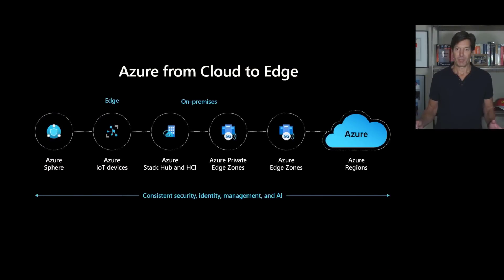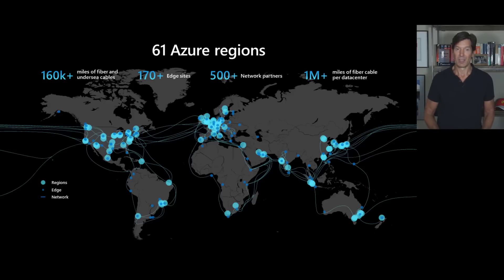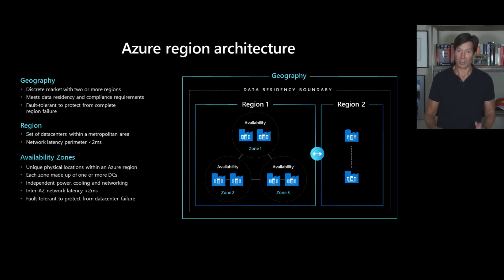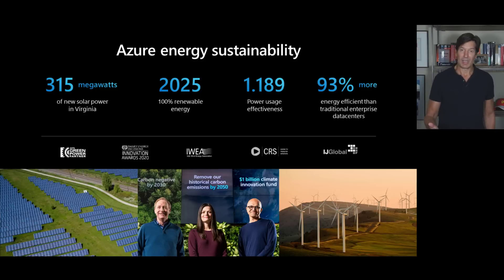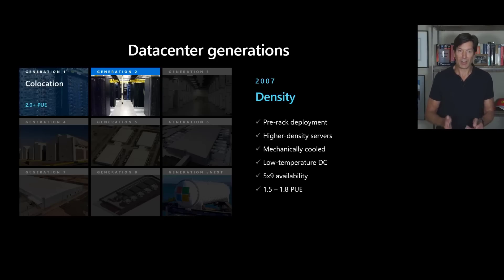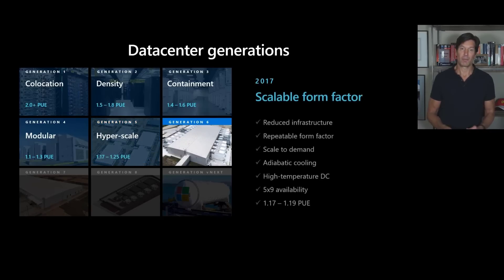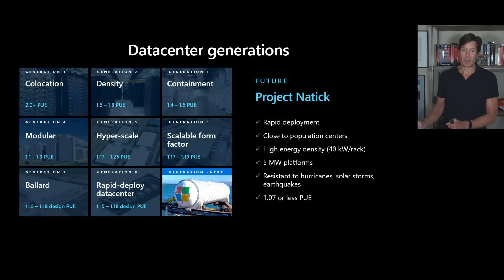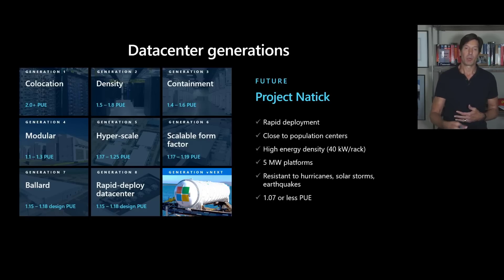Inside Azure Datacenters with Mark Russinovich: Part 1 | Ignite 2020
Join Mark Russinovich, Azure CTO, to learn how Microsoft Azure enables intelligent, modern, and innovative applications at scale in the cloud, on-premises, and on the edge. In this part one video, Mark will take you on a tour of Azure datacenters as part of a six part series on datacenter architecture.